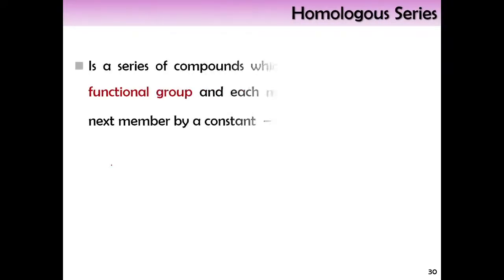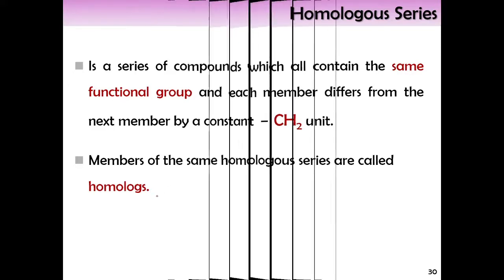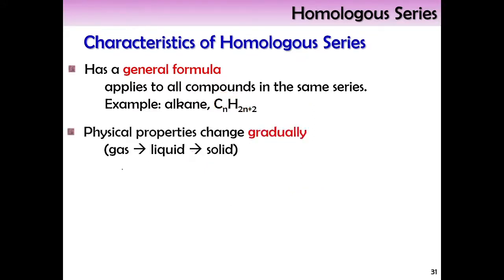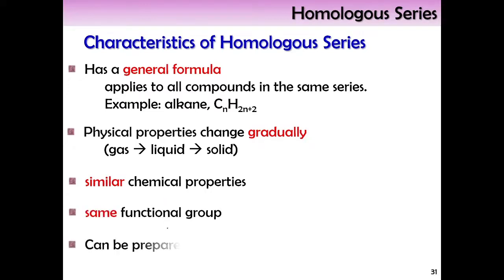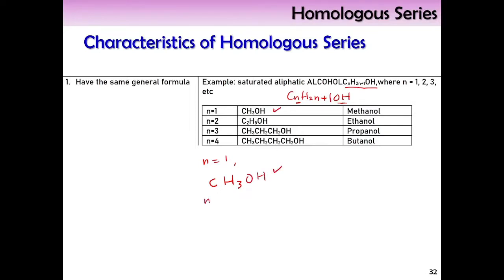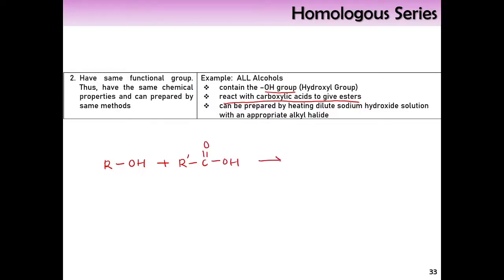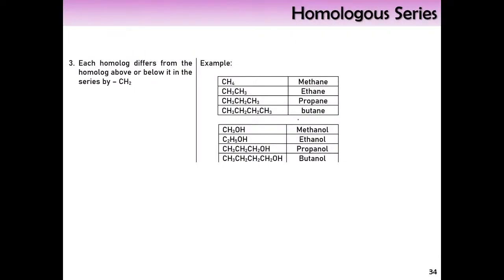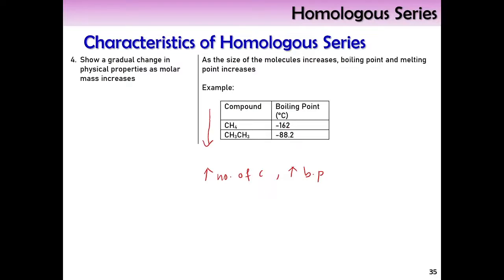[004] Matriculation DK024: Chapter 1.3 Homologous Series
Explaination about chapter 1.3 Homologous Series